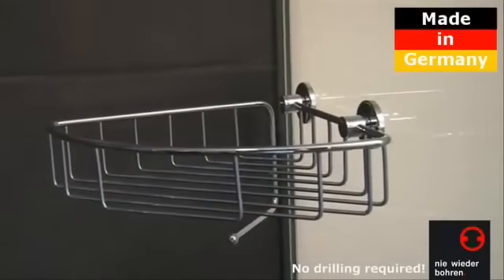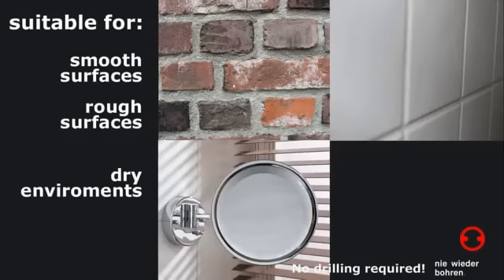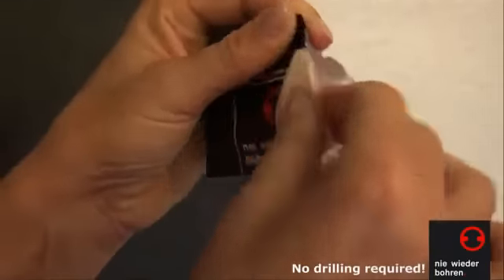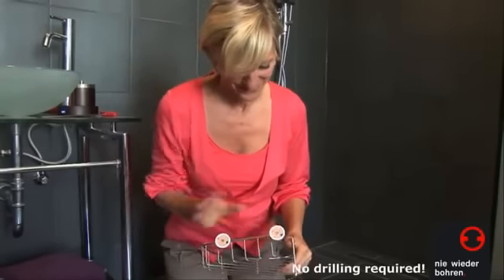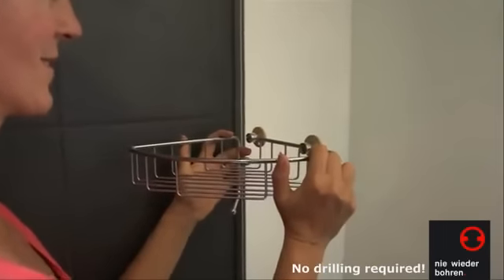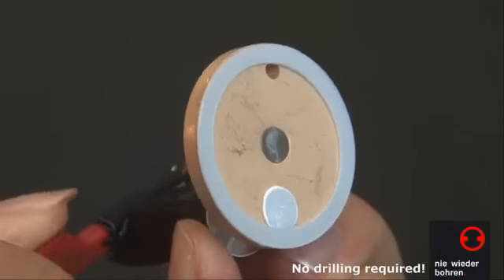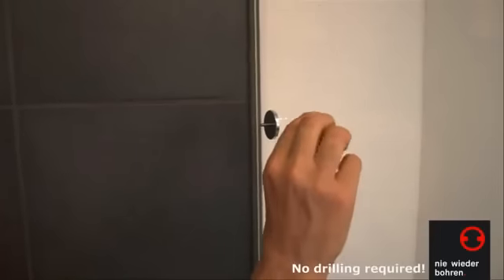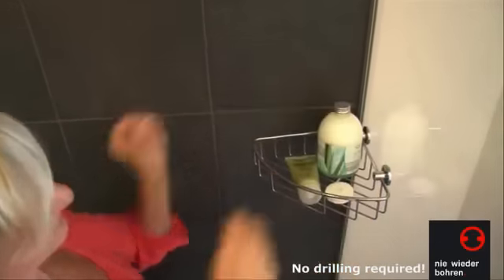Never Drill AGain Shower Caddy Installation Instructions.flv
Never Drill Again Installation Instructions for a Shower Caddy- How to fix Bathroom Accessories to Tiles- Non Drill Bathroom Accessories